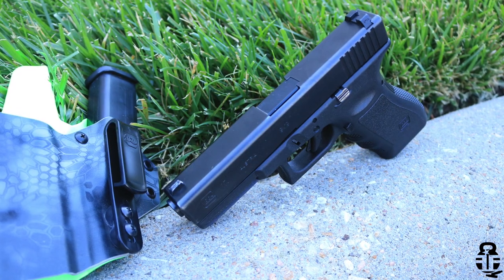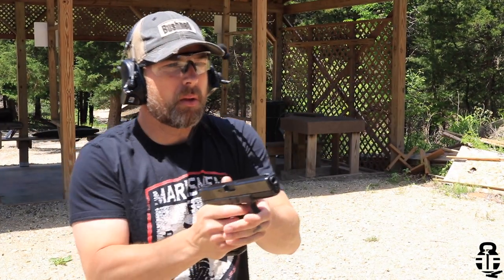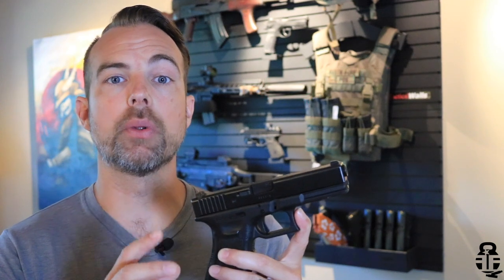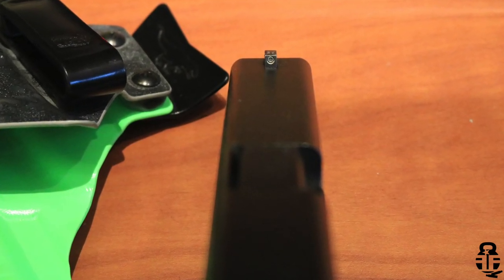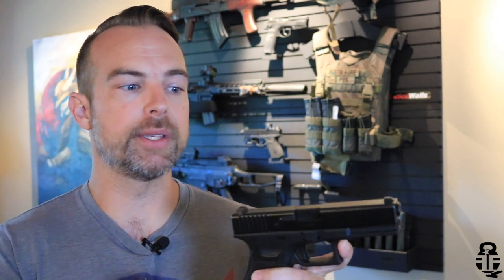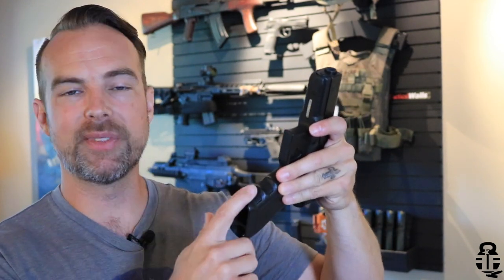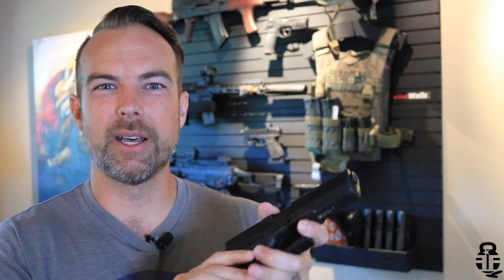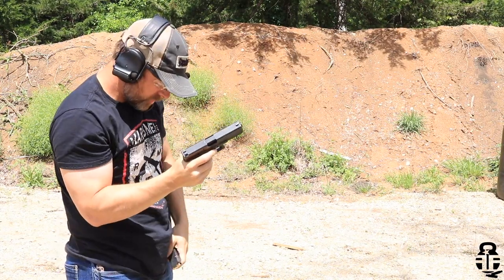Glock 17 Gen 3 Police Trade-In -- Good or Garbage?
Are Police Trade-In pistols worth the money? I discuss the experience I had in purchasing one of these trade-ins and things you may not know or should consider before buying.